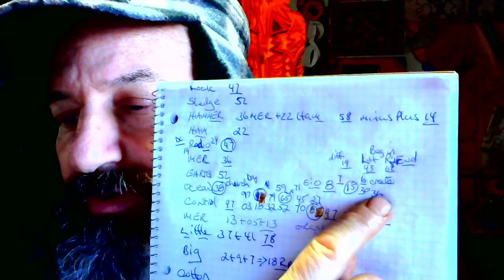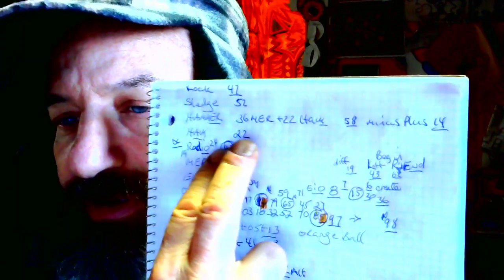CREATING THE EQUASION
Equasions a way to count a Word..I rate My own videos and this is a little mish cabibble but easy to follow..Thank you this is for all of Us...